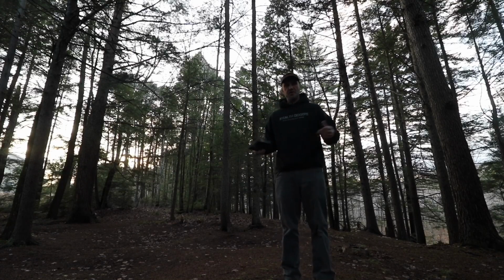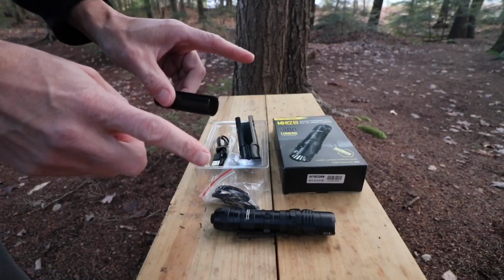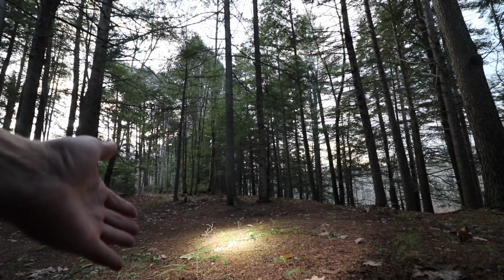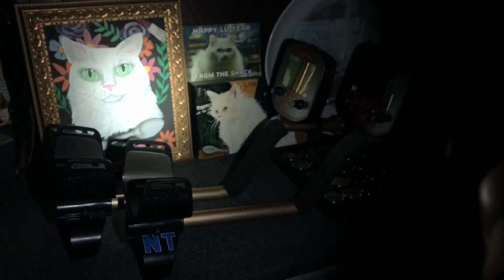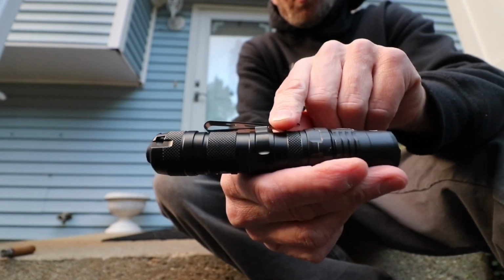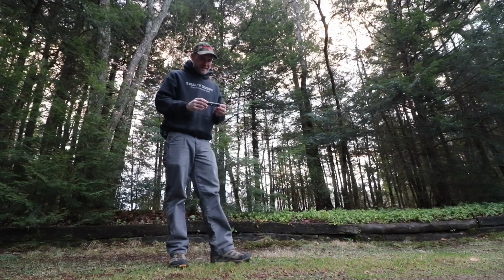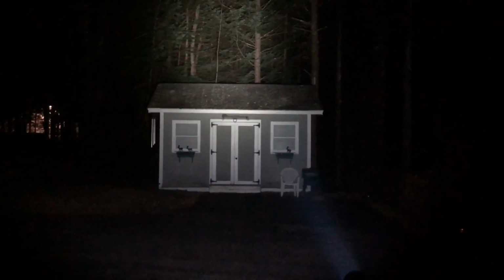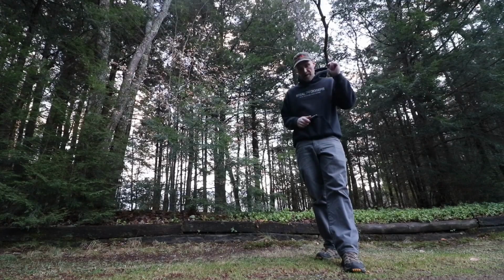Awesome flashlight the Nitecore MH12S bright tactical tail switch & rechargable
I really like this flashlight, the Nitecore MH12S 1800 lumen tactical & rechargeable. It has the option of running on 3 kinds of batteries, a great click tail switch and a nice holster included.

The Nitecore MH12S on Amazon

The Fisher F19 on Amazon

SD & Not Thursday Store - Clothing & more

NITECORE MH12S
1800 lumen max output with a throw of 321 yards
5 brightness modes with SOS, strobe, and beacon
USB-C Rechargeable with included 21700 battery
Compatible with 21700, 18650, and CR123/RCR123
Two user modes, daily and tactical

The Nitecore MH12S is the latest upgrade to the classic MH12. With 1800 lumen output and over 321 yards of throw, it's the brightest one yet. Up to 1500 hours of runtime on ultra low mode and five adjustable brightness levels as well as strobe, beacon, and SOS mode made it great for emergencies and tactical situations.
Rechargeable with Impressive Compatibility
MH12S has power options between the included 5000mAh 21700 battery and a battery sleeve for 18650, CR123, and RC123 compatibility.  USB-C charging port allows super fast charging. The MH12S runs up to 1500 hours on ultra low mode, making it a fantastic emergency light.
Ideal Duty Light and EDC Flashlight.

Not Thursday hiking exploring history metal detecting New Hampshire VlOG Fisher F19 metal detector